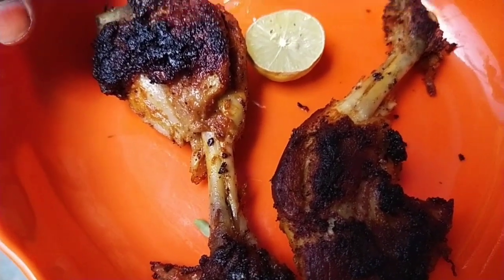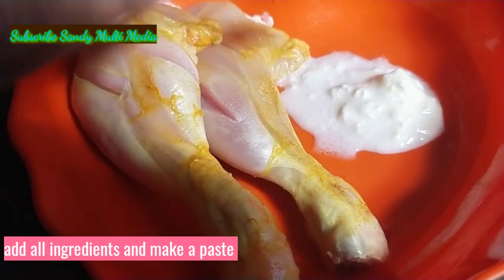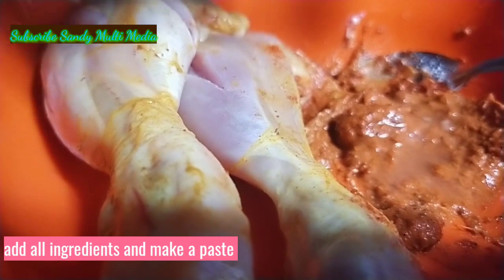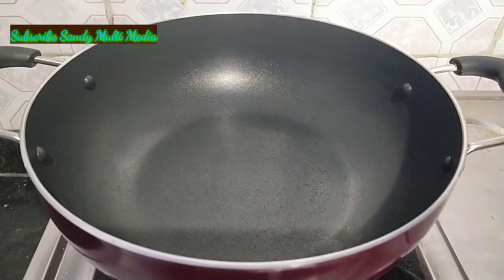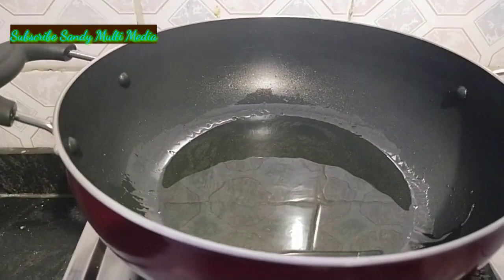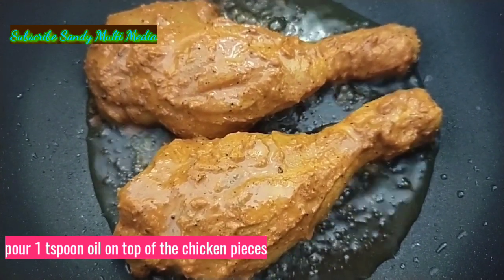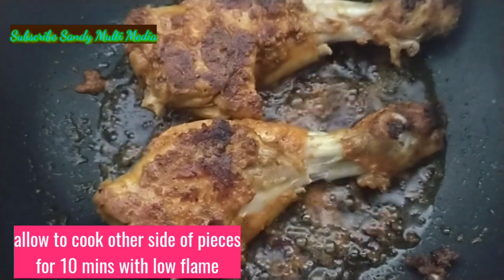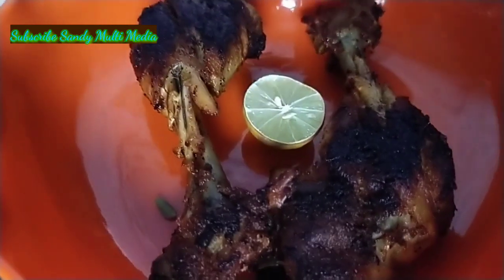TAWA DRUMSTICK CHICKEN🐔 FRY